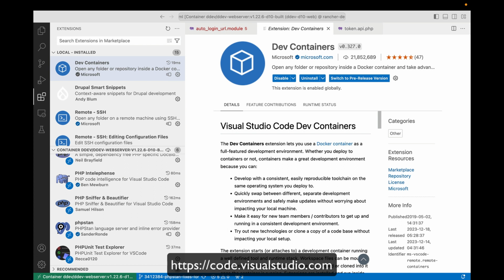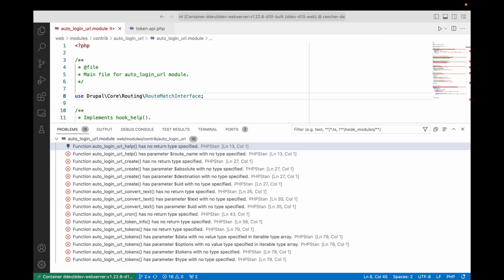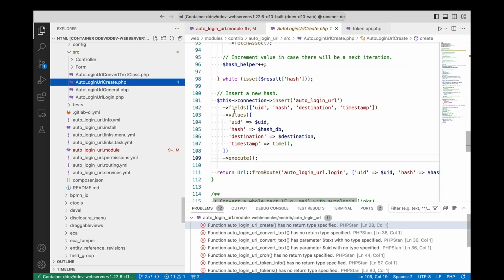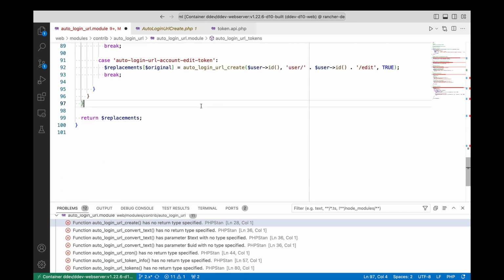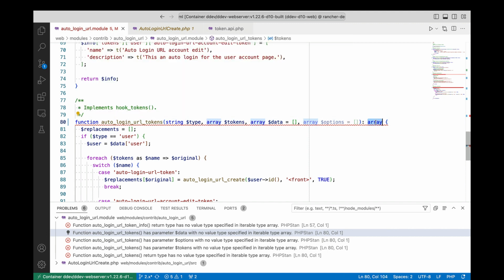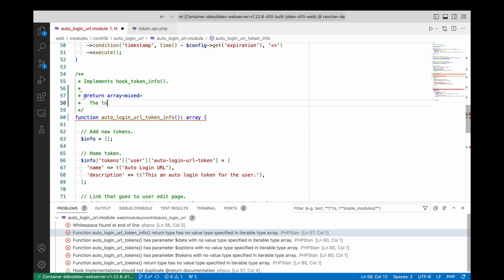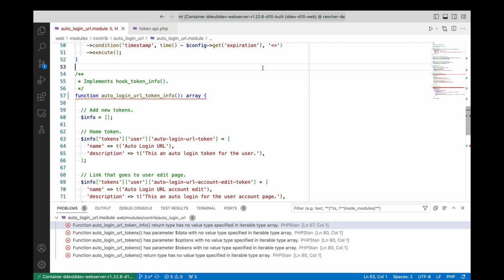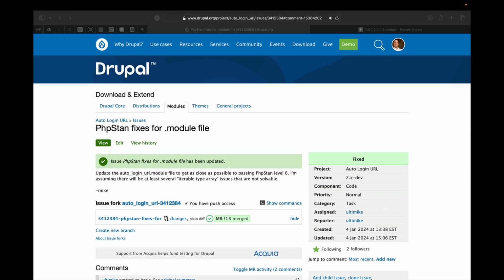DrupalEasy Video Quicktip: Fixing PhpStan issues in a Drupal module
In this 5-minute video, we'll demonstrate how to use Visual Studio Code and some select extensions to fix a variety of PhpStan issues in a Drupal contributed module.